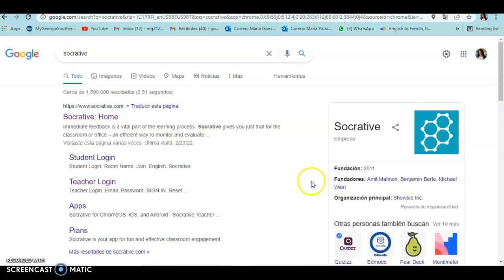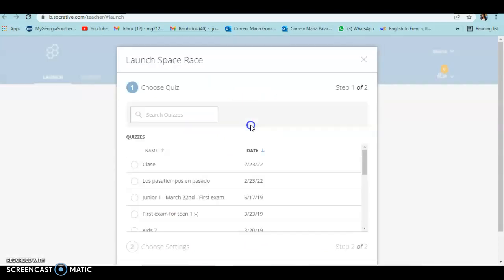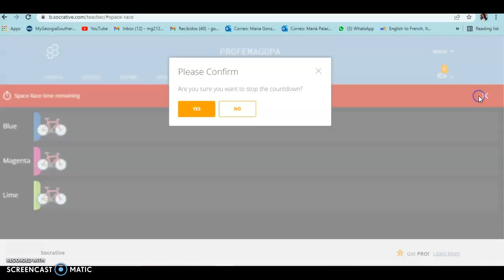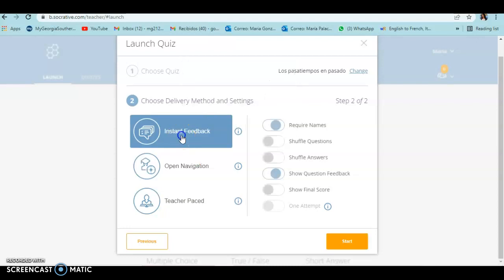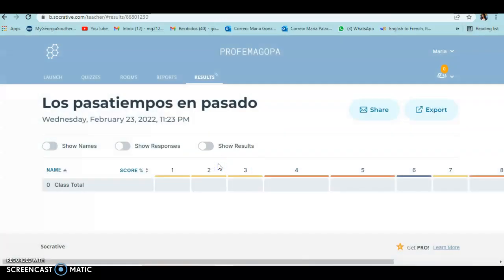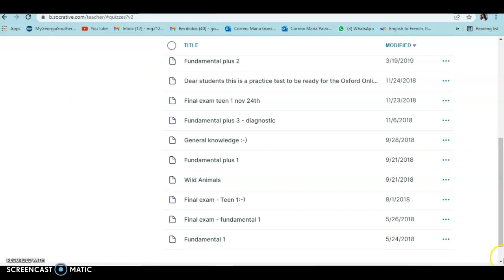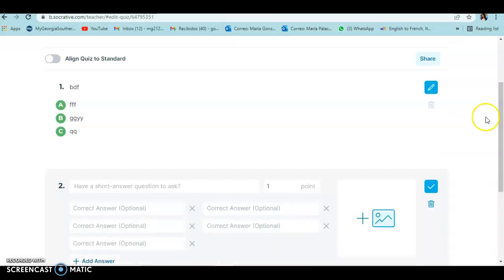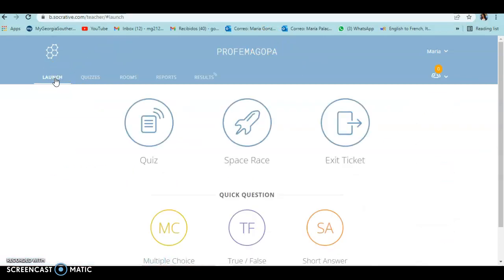Socrative for Creative Teachers - Great Assessment Tool